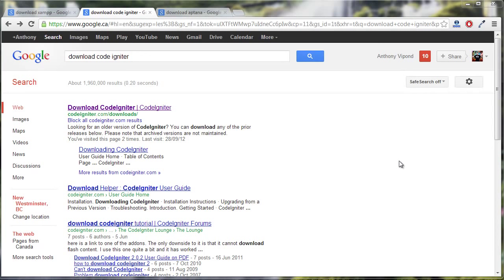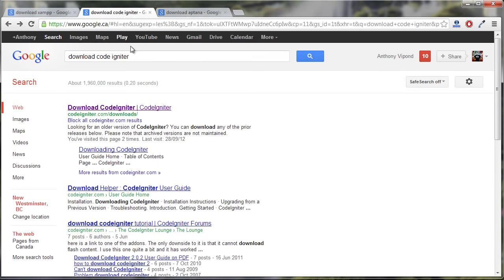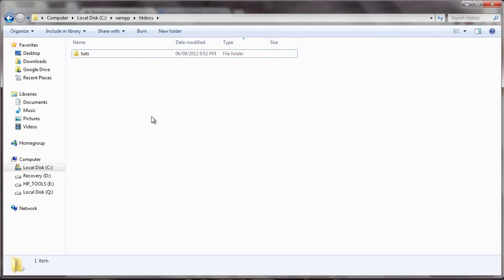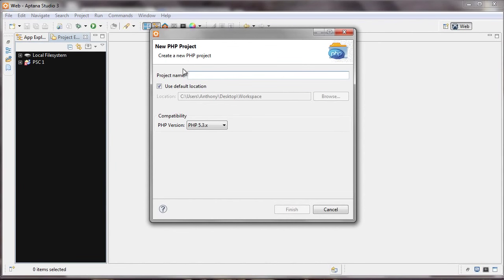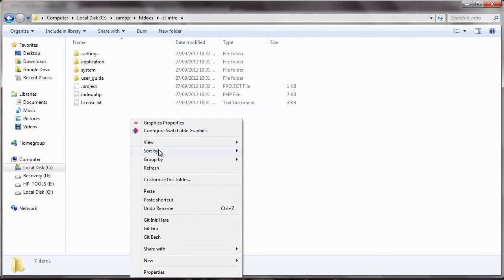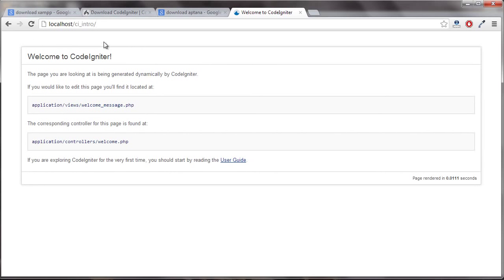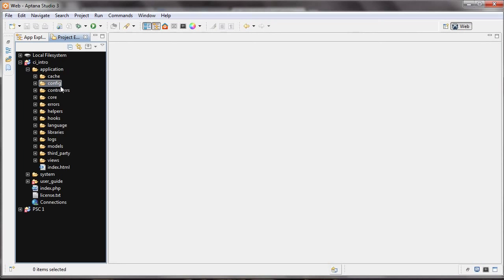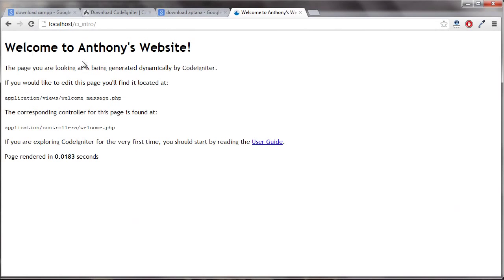CodeIgniter Tutorial 1 Installing CodeIgniter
PHP framework CodeIgniter  Step 1